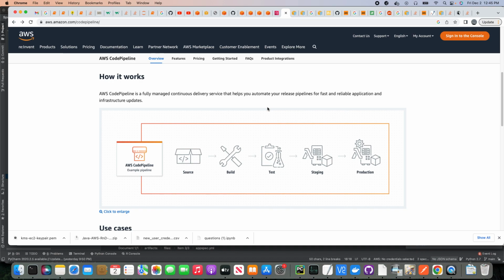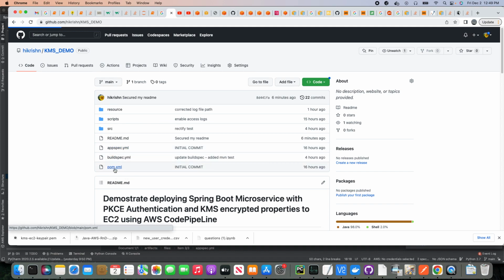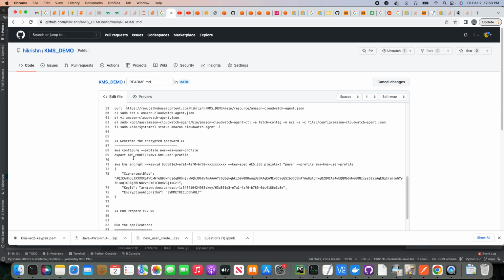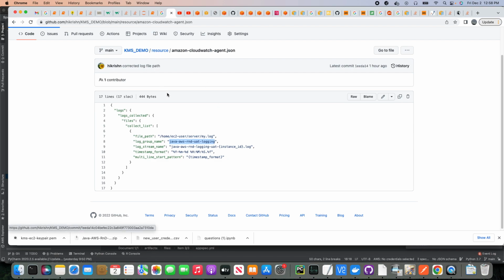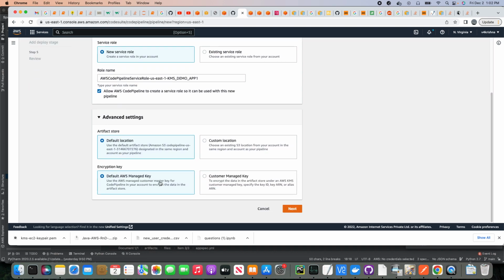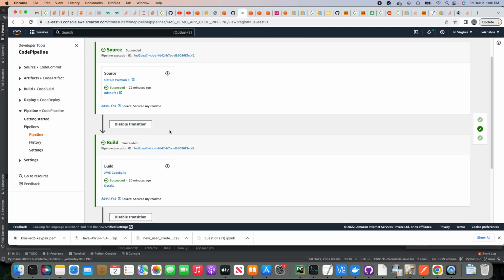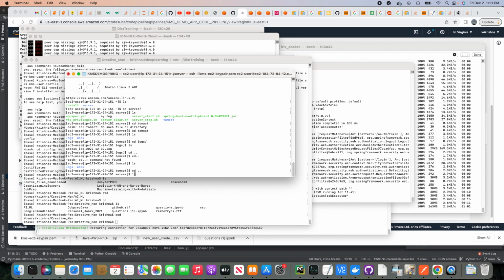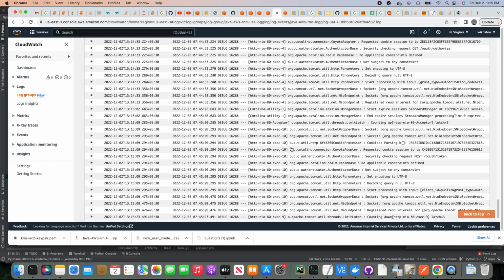AWS CodePipeLine - Spring Boot PKCE Auth and KMS encrypted props to EC2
Spring Boot Microservice with PKCE Authentication and KMS encrypted properties to EC2 using AWS CodePipeLine